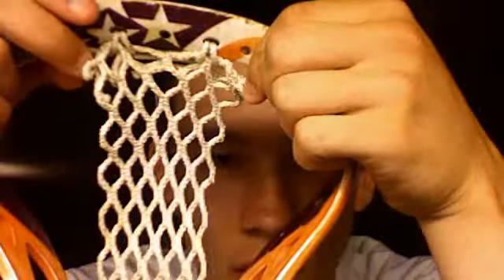Asian Strings First Vid.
Showing the Warrior Mojo w/ a American flag dye, also the Easton Launch!